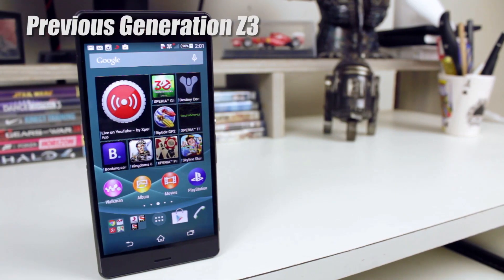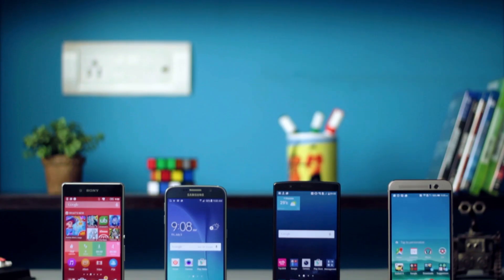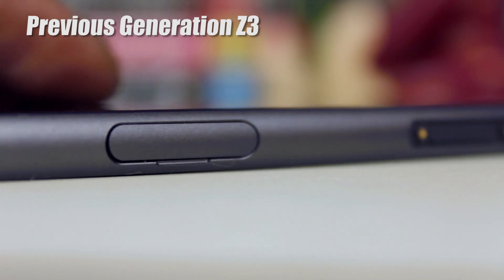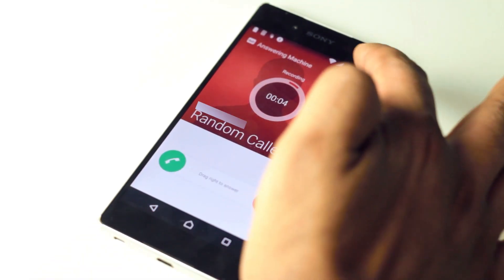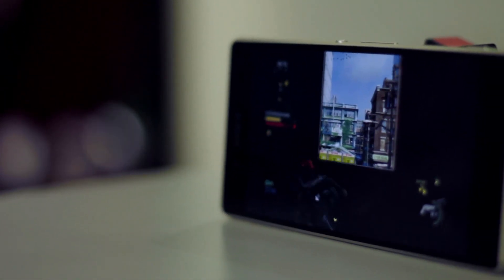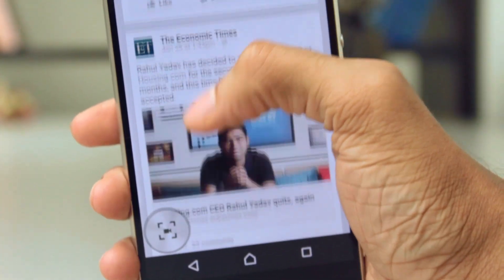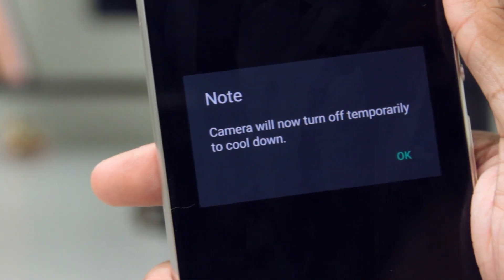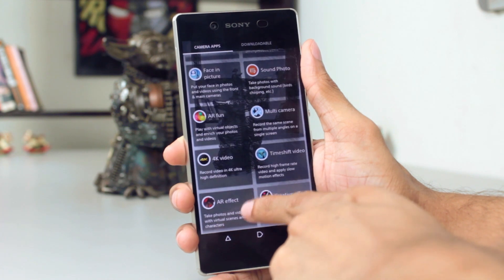Sony Xperia Z3 Plus Review : The Love-Hate Relationship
The Almost Perfect Smartphone that we are in love with, but some fundamental flaws will deter you from it.

The Xperia Z3 Plus is nothing like any of the other smartphones as it has some unique features. Even though it doesn’t look much different from the previous generation, its slightly thinner and lighter. Still durable and waterproof, and packs in top of the line specs like Snapdragon 810 chipset and 3GB RAM.

Watch the detailed review as we give you the reasons why we love and hate the Xperia Z3 Plus.